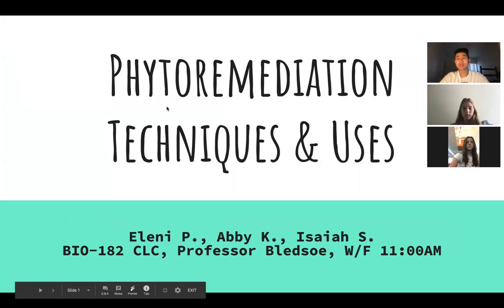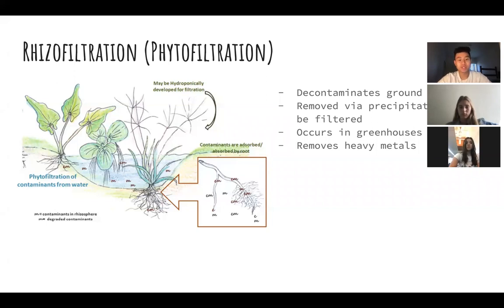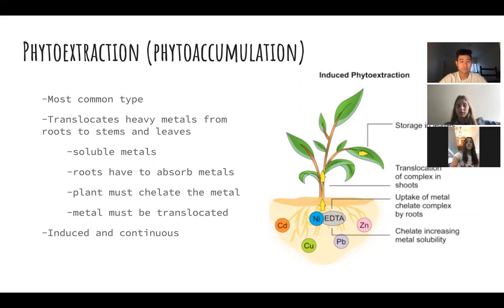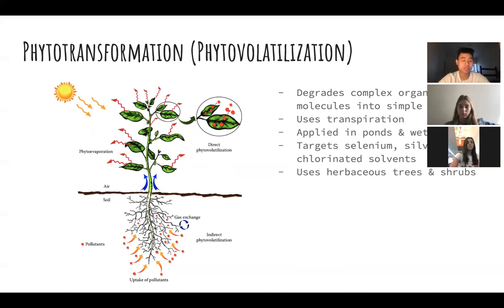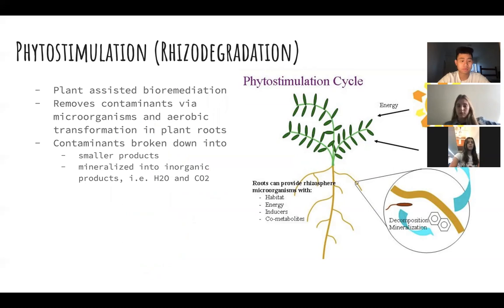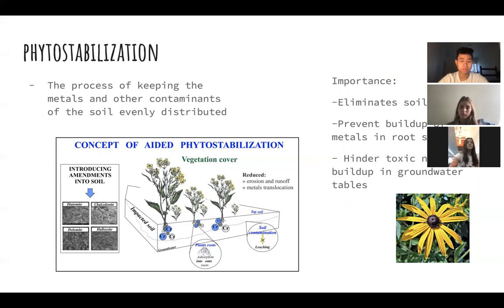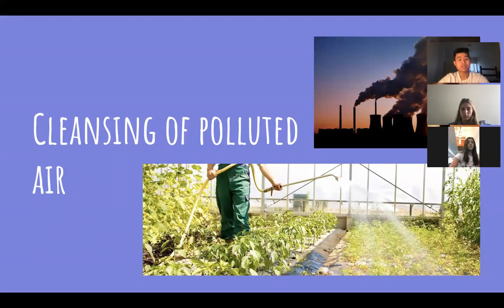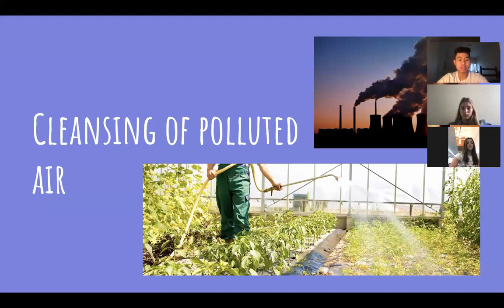BIO-181 CLC Group 8 Professor Bledsoe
Isaiah S.
Eleni P.
Abby K.